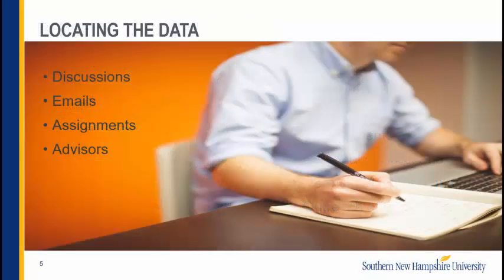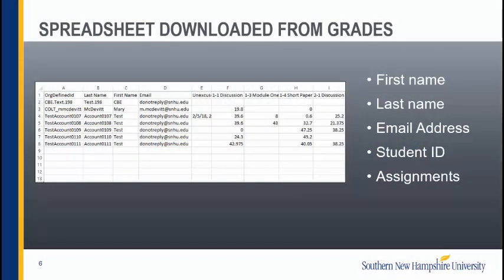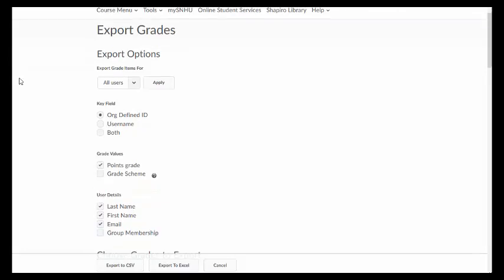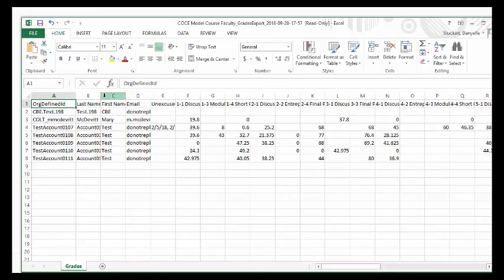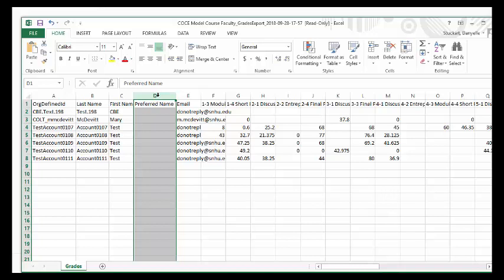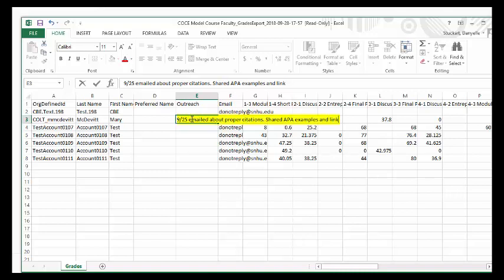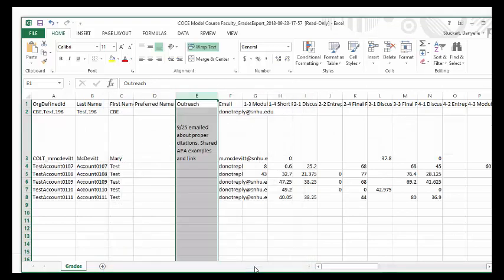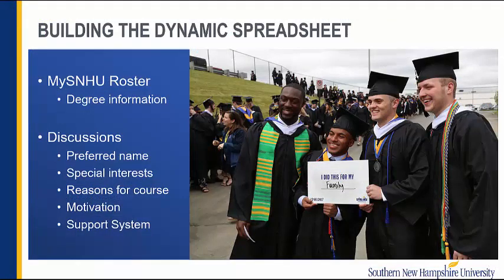Disscussions Technical Effeciencies Downloading Spreadsheets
The discussion boards are a place where students tend to share information. It's important to consider our students and their lives as we can help them to make connections and relate learning to their lives.

The format of a spreadsheet naturally lends itself to organized data compilations. You can download spreadsheets, pre-populated with the names of students, as well as columns with headings for every assignment and assessment.

View the video for instructions on how and why downloading a spreadsheet from Grades is useful and a time-saver.